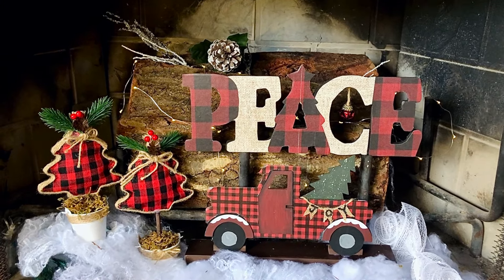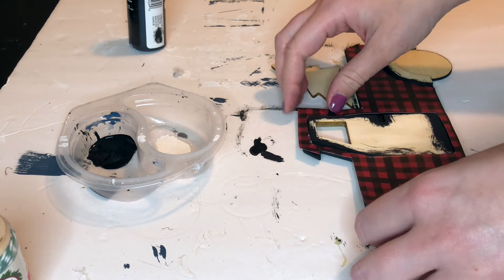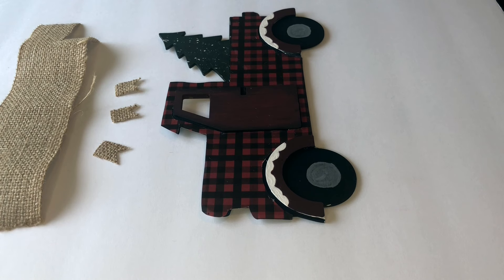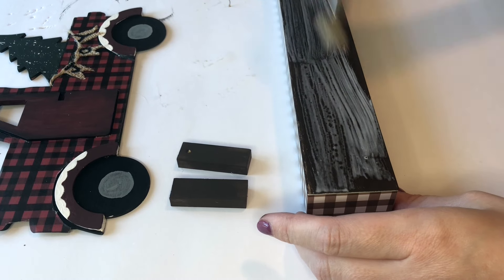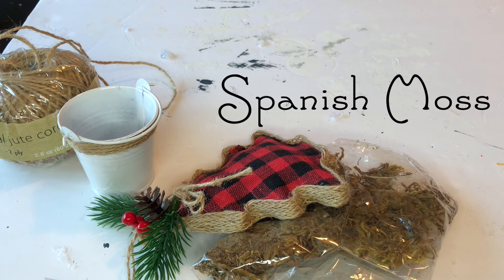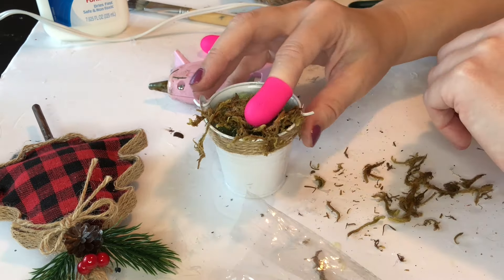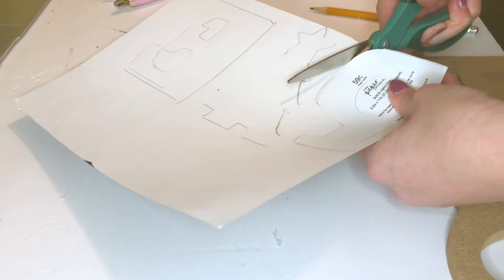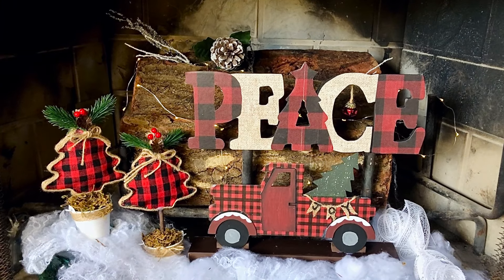Buffalo Check FARMHOUSE Christmas Decor | Dollar Tree DIYS | Christmas 2020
Sharing 3 Dollar Tree Buffalo Check DIY's for Christmas 2020

Watch this video to view 3 fast Buffalo Check DIY's using items from the Dollar Tree. The first DIY revamps a wood truck into a bright and bold standing piece of decor.

The second DIY transforms an ornament from the Dollar Tree into an adorable freestanding tree.

Last is a fun and fast Buffalo Check "Peace" wood sign using scrapbooking paper.  All of these DIY's are in the farmhouse category and transform plain items into vivid buffalo check pieces.